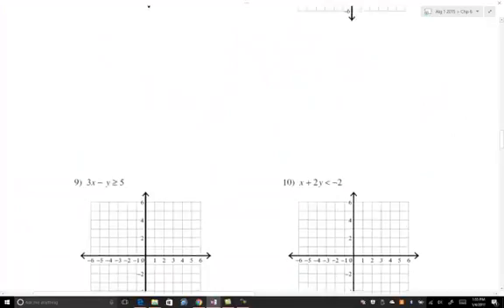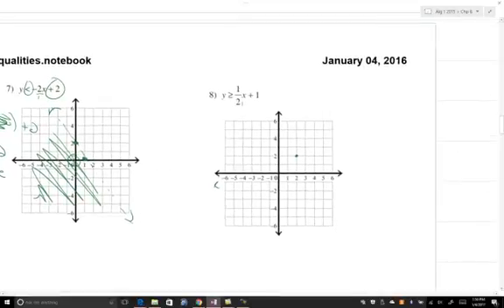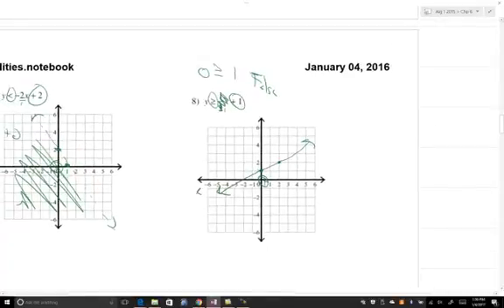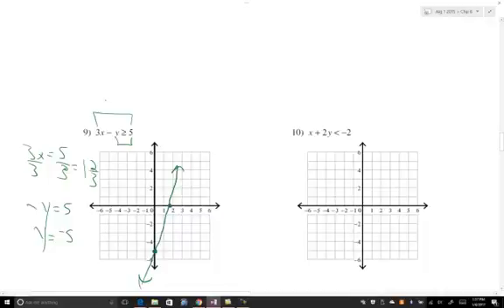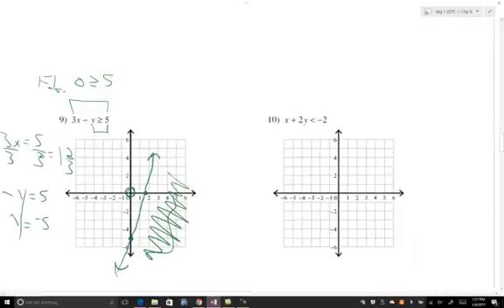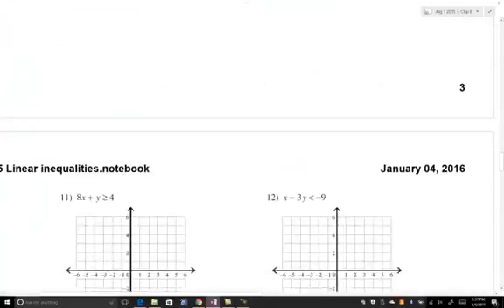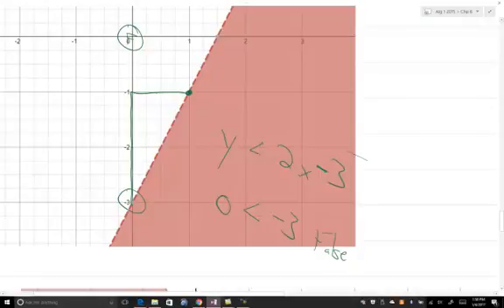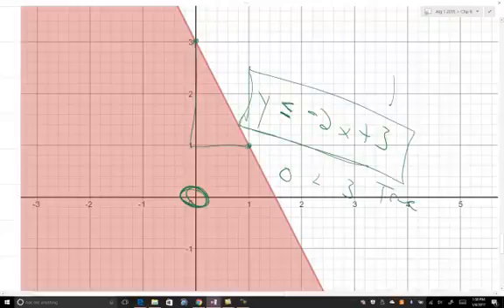A1 6 5 Linear Inequalities